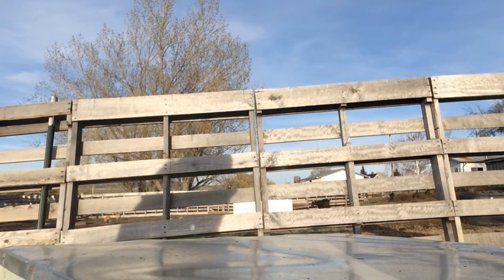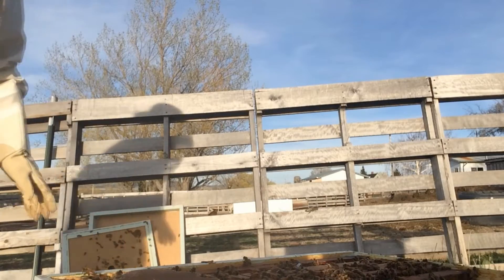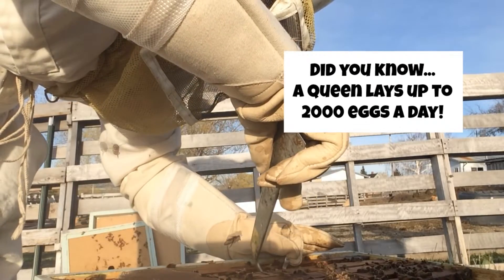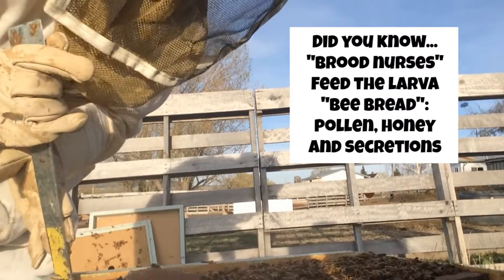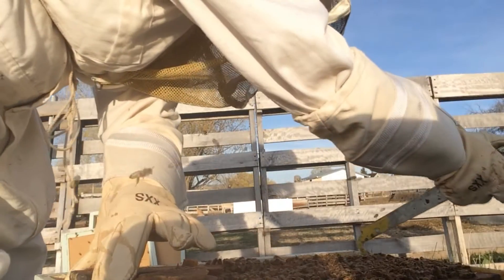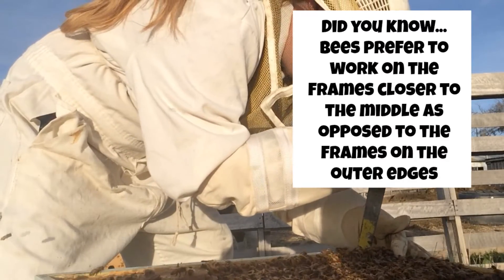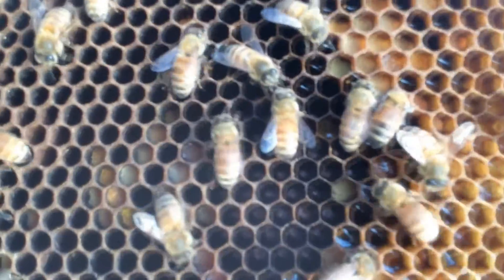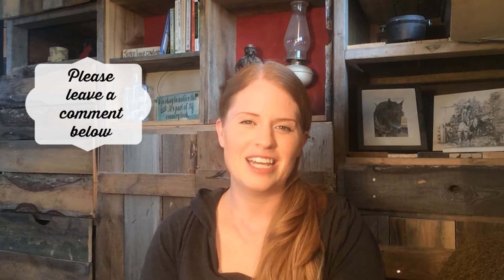Day 10 after installing a bee package (Honey Bee Life Cycle)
This video from the post, , shows what a hive looks like 10 days after installing a bee package.

For more good resources:
Mar 26, 2010 - Uploaded by draperbee
A quick simple video on how to install package bees.
Feb 19, 2007 - Uploaded by NEBEES
- Watch Rick demonstrate how to install apackage of honeybees.
How To Install Package Bees in a Langstroth Hive - Beverly Bees
Using your hive tool, pry open the lid of the box. Bump the package against the ground or the top of the hive to dislodge the bees. Remove feeder jar. Hold the tab for the queen cage.
(How to Install a bee package) video!
Delci Plouffe
Apr 20, 2016 - Read the full post Spring is here (or at least is always around the corner!
[PDF]HOW TO INSTALL A PACKAGE OF HONEY BEES
Step 3. When your equipment is set up and you are ready to install the bees into the hive, feed the bees again with sugar syrup and carry the package (by holding the wooden sides) into the apiary. Be sure to keep your hands away from the screened sides of the package to avoid getting stung through the screen.
Bush Bees, beekeeping, Installing Packages - Bush Farms
package bees, installing packages, beekeeping, bees, michael bush.
Honey bee life cycle - Wikipedia, the free encyclopedia
Wikipedia
The three castes of honey bees are: queens (egg-producers), workers (nonreproducing females), and drones (males whose main duty is to find and mate with a queen). The queen lays eggs singly in cells of the comb. Larvae hatch from eggs in three to four days.
‎Colony life  - ‎Development  - ‎See also  - ‎Sources
Honeybee Life Cycle: Stages, Phases & Reproduction of Honey Bee
The life cycle of a honey bee is perennial. Each colony contains three adult castes: egg-laying queens, sperm-producing male drones and nonreproductive female workers. The only job of the drone is to mate with the queen during seasonal mating flights, and soon after discharging their sperm, drones die.
Honey Bee Life Span: Life Cycle & Phases of Honeybees - Orkin
Learn more about the life span of a honey bee on Orkin.com, including information on how long they live depending on their role in the colony.
Honey bee life cycle: a description, drawing and information about the colony.
There are three kinds of honey bees that you will find living inside a beehive - the Queen, the Worker and the Drone. Honey bees are highly specialized. A hive ...
Aug 21, 2013 - Uploaded by Michael Beach
Learn how a honey bee queen is made and how she lives. Its remarkable. From egg to adult is only 14 days ...